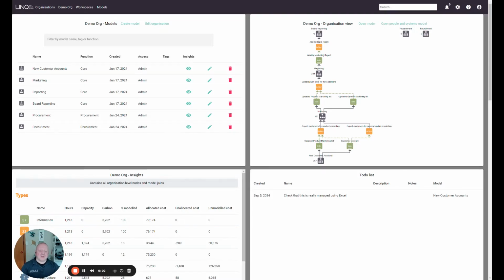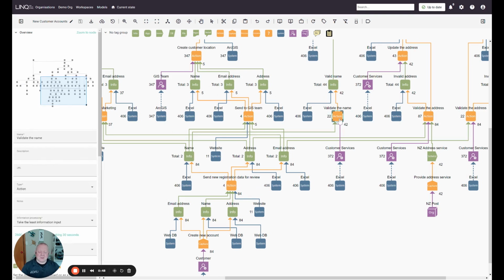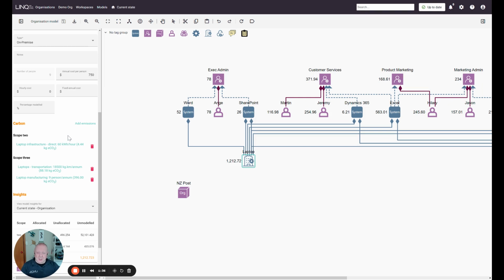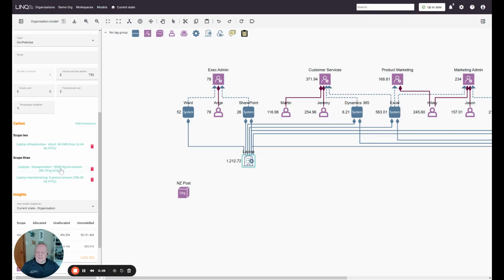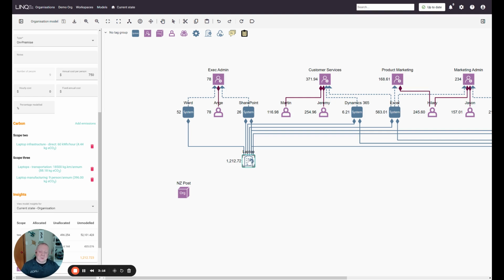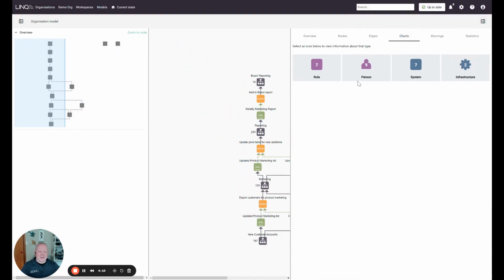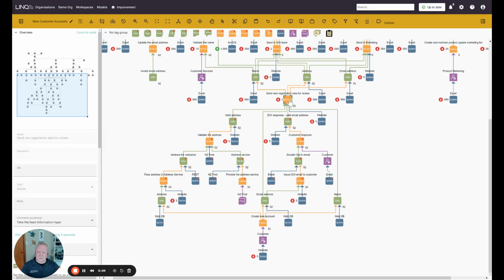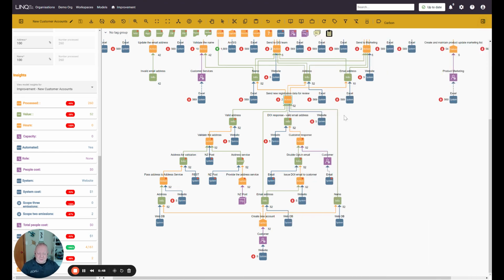Introduction to Carbon Intensity Capability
This is an introduction to LINQs Carbon Intensity insight, in support of our 2024 Sustainable Business Award entry, presentated by Neil Calvert, LINQs Founder and CEO.